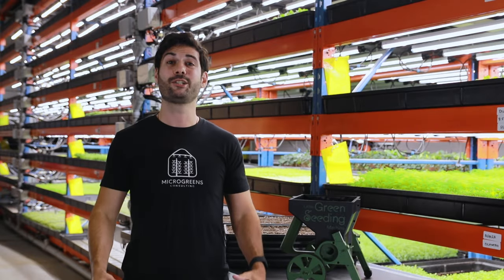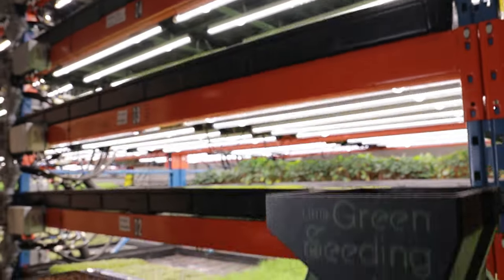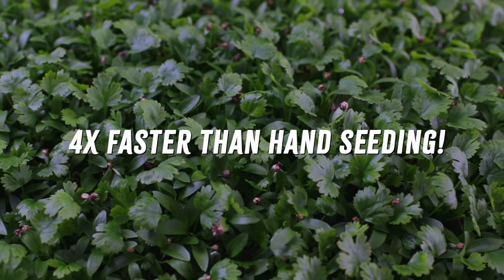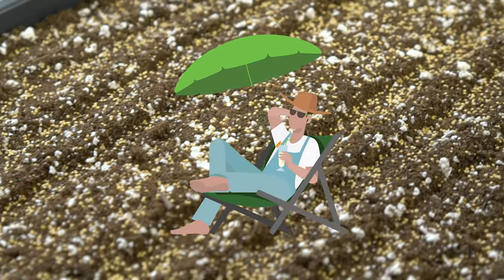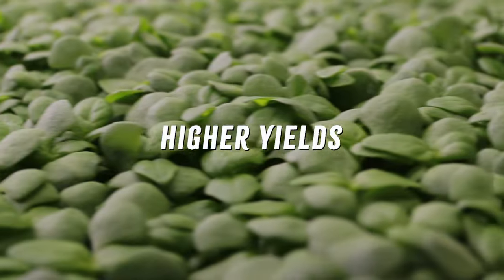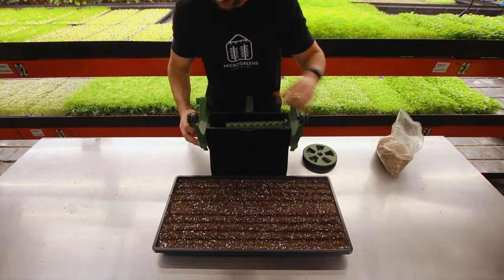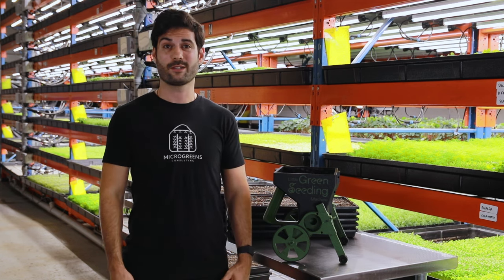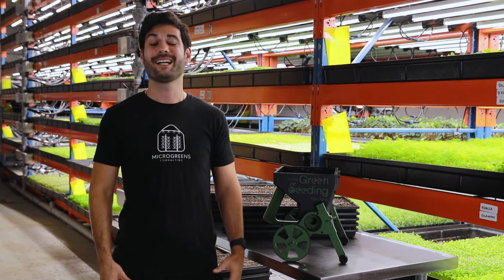The World's Fastest Handheld Microgreen Seeder! 🌱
The BEST Supplies To Grow Microgreens:
***USA Links***